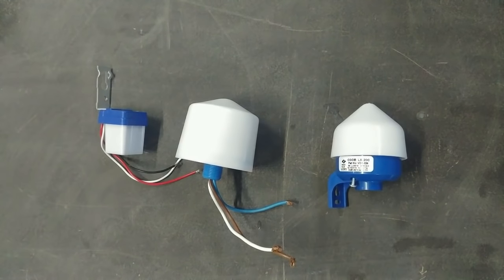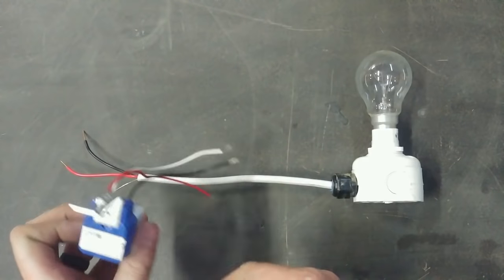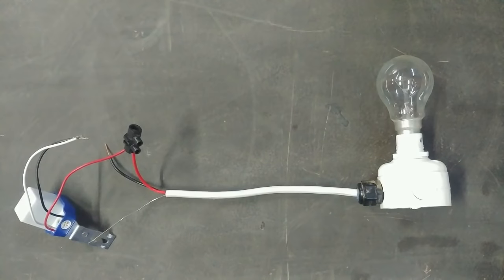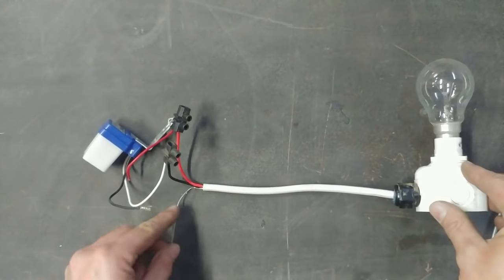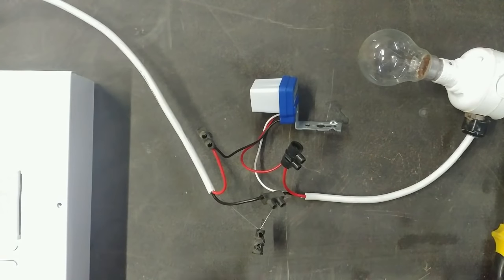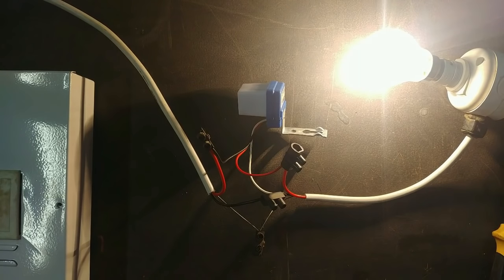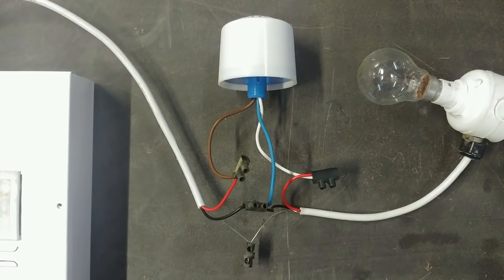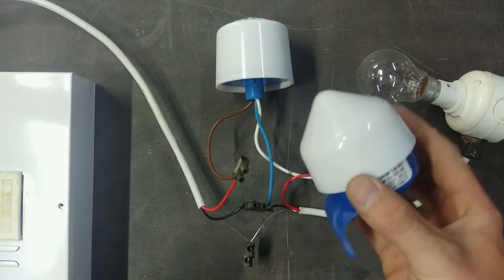Day/Night (or Light) switching Connecting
How to connect a Day/Night switch. Also known as Day/Light switches. (Photocell)